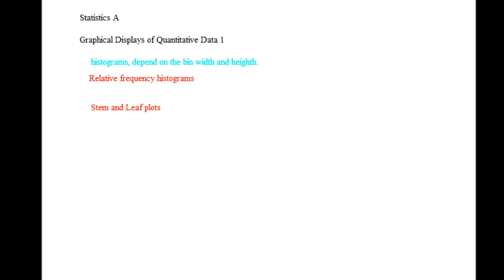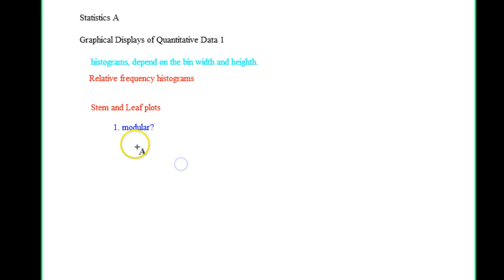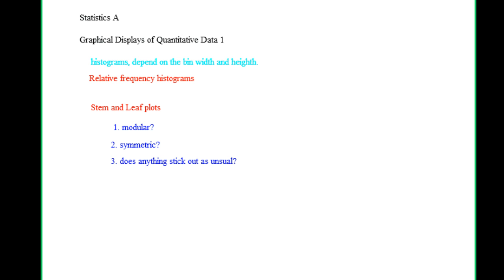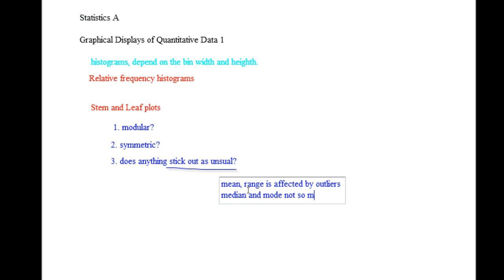Statistics A - Quantitative Data 1